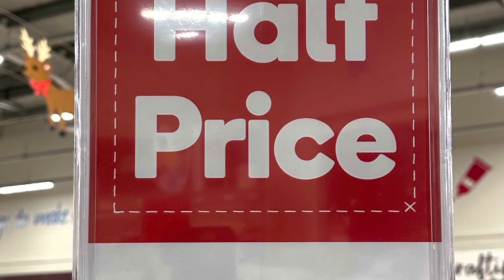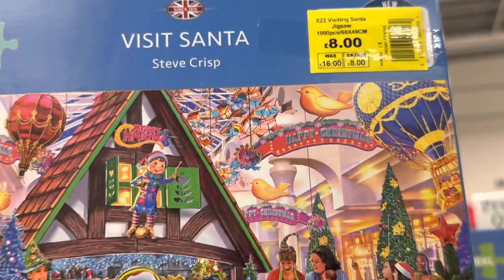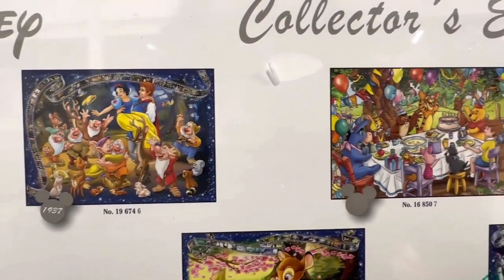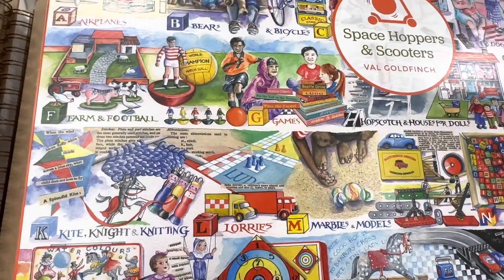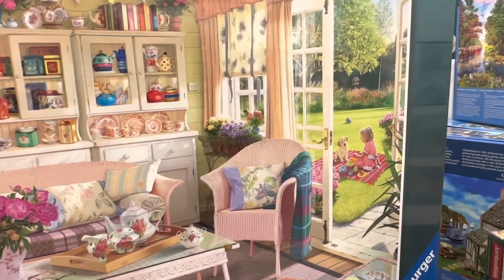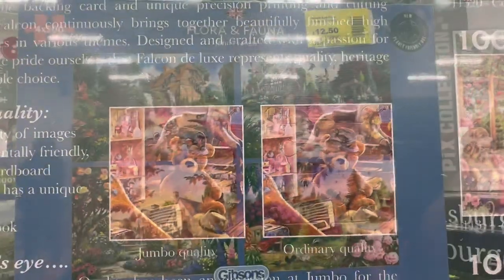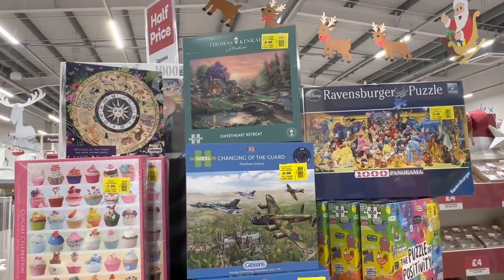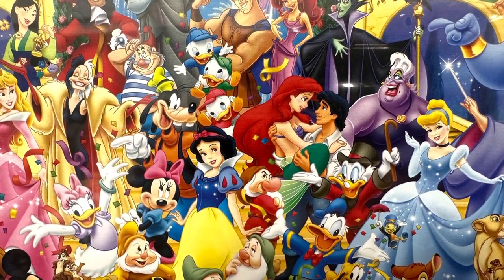BROWSE with me *BIG SALES* have started 50% OFF HOBBY CRAFT VLOG - Amazing Special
Hi friends, so the SALES have started early here! HOBBY CRAFT UK have 50% OFF, equivalent HOBBY LOBBY in USA! Best, top Jigsaws are being sold off! They are amazing too, i have a thing for jigsaws, i just find them so relaxing! Im going to enjoy the wonderful Disney jigsaw i bought! I will start it in the new year, something to look forward to.

£38.99 Afternoon Cream Tea for two
£50 Cornish Afternoon Cream Tea - Scones, Rodda's Cornish Clotted Cream, Conserves, Teabags, Saffron Cake, Cornish Fairings, Clotted Cream Fudge & Shortbread - Temperature Controlled Box
£29 Afternoon Cream Tea Hamper - Cream Tea Gift Hampers - Tea and Scones Hamper Gifts and Baskets

It would be lovely if you would join me. All good wishes, Tracey x

I am an Amazon Associate. You pay the normal price from my links and I earn a small commission to fund future videos !!